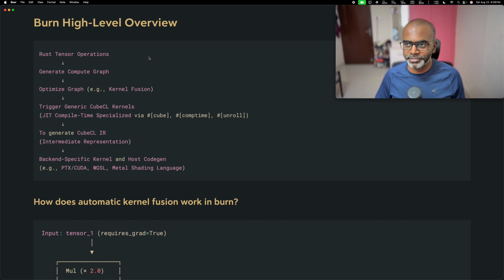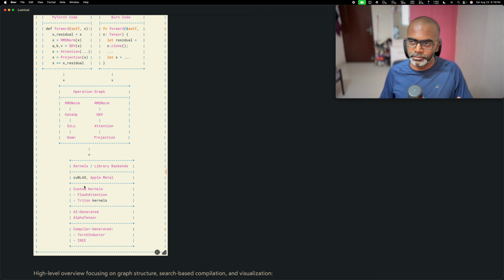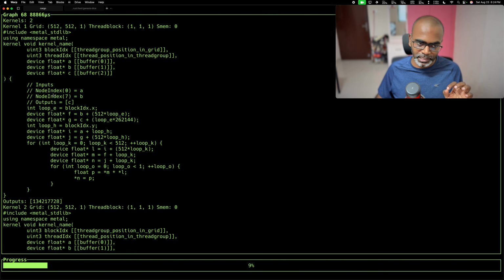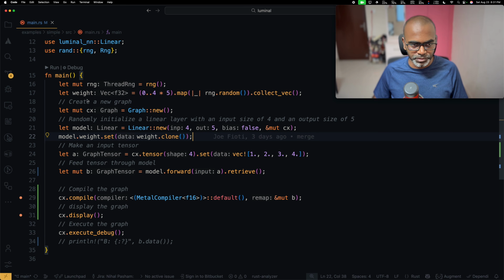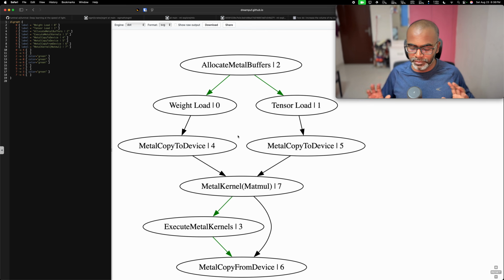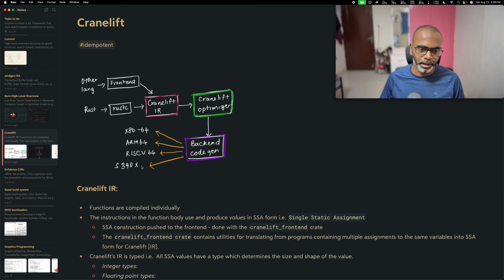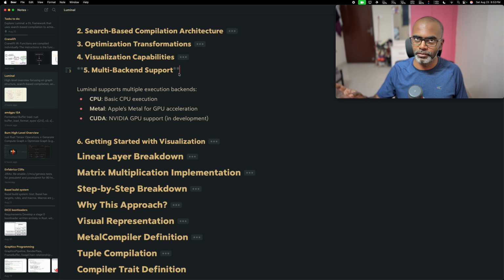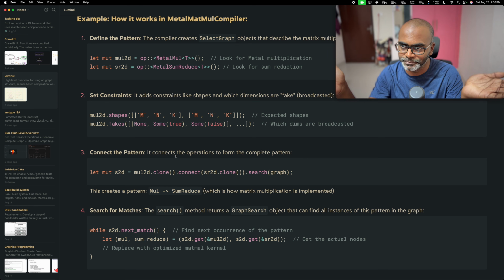Why Can’t the Future of Deep Learning Be Simple? — Luminal 🔵 + 🦀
In this one, we dive into Luminal, a Rust-based deep learning framework.

Deep learning frameworks and accelerators aren’t getting any simpler—between devices, data types, and ops, the complexity just keeps multiplying.

Luminal takes an interesting approach: instead of hand-writing the “best” GPU kernel, it uses a compiler-based approach to generate a search space of possible kernels and autotunes to find the fastest one.

I cover Luminal’s architecture, search-based compilation with E-graphs, and some cool visualization + optimization examples. A simple take on a hard problem—especially neat to see it happening in the Rust ecosystem.

⏱️ Timestamps:
00:00 🔄 Burn Recap + Intro to Compute Graphs
11:07 ❓ What is Luminal?
14:06 ✨ MatMul demo with search-based compilation
19:19 🏗️ Luminal Architecture Overview
36:50 🔍 Search-based Compilation w/ E-graphs
45:30 📊 Graph Visualizations
47:55 ⚡ Primitive Optimizations
52:50 💭 Closing Thoughts